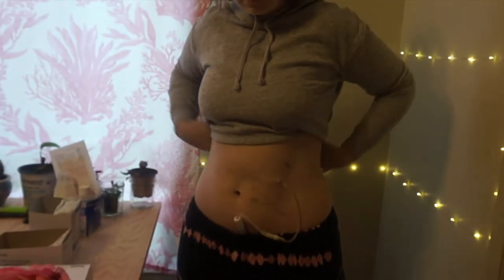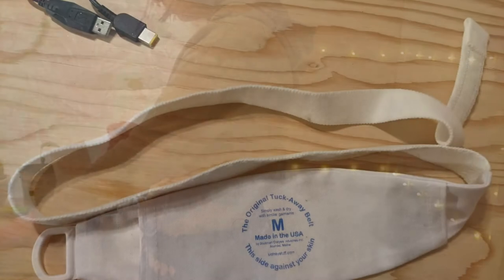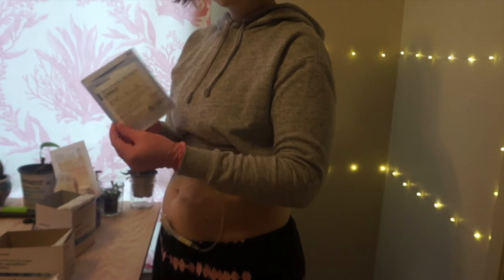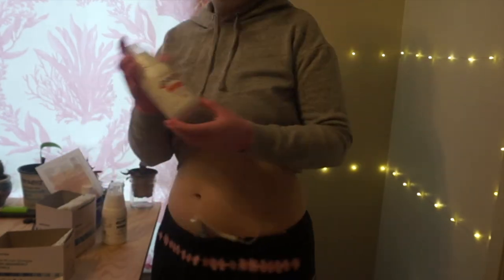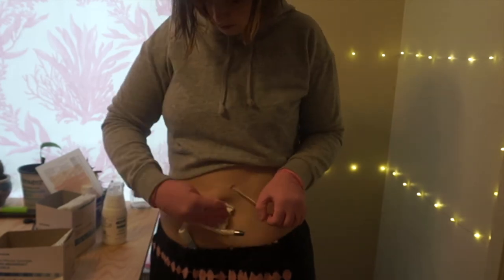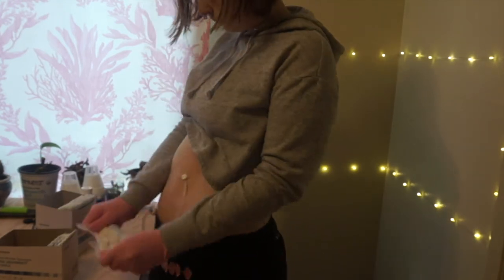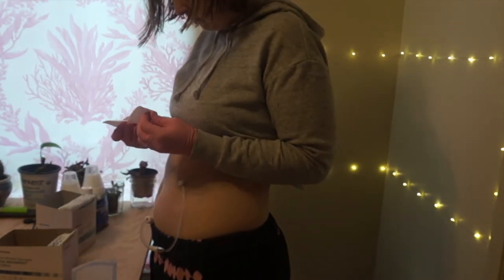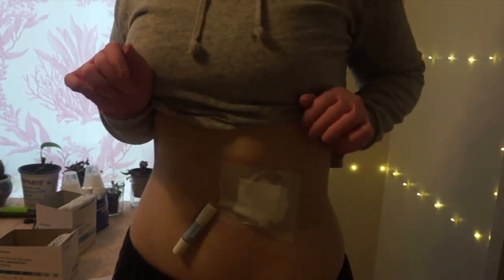PD Dialysis Catheter Care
How I care for and secure my PD Dialysis catheter to make it more comfortable and less bulky during everyday activity.